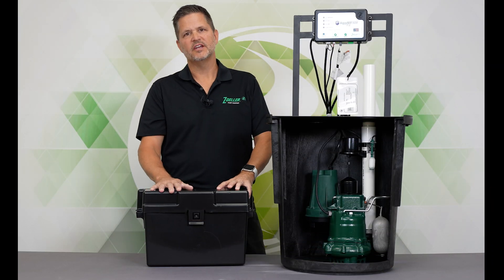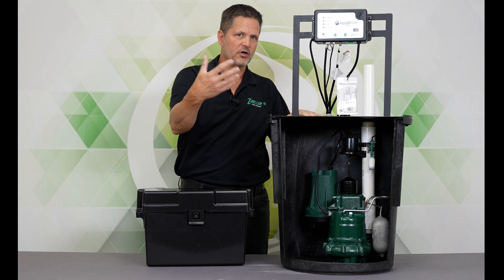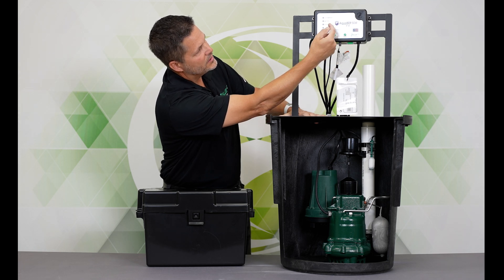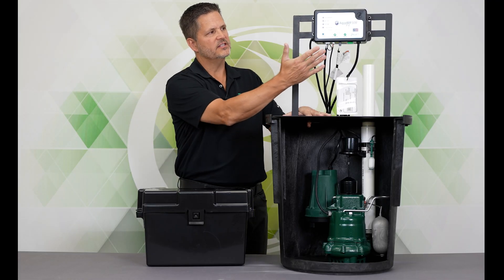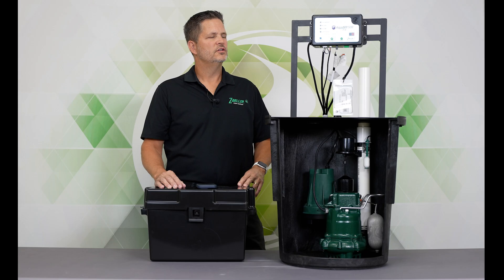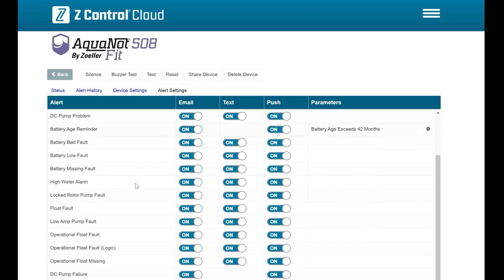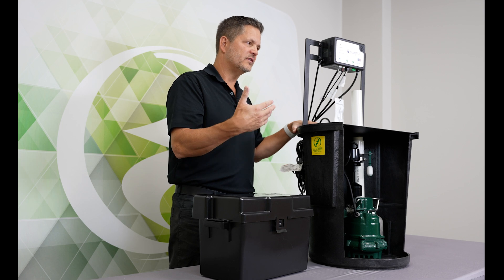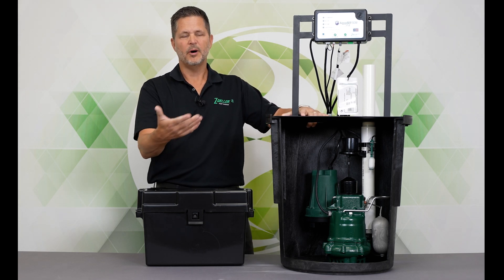AquaNot Fit 508 Overview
The Best-In-Class, Z-Control enabled AquaNot Fit 508, is a battery backup pump system that should be paired with a primary sump pump in the basement sump pit to remove water even during a power outage.